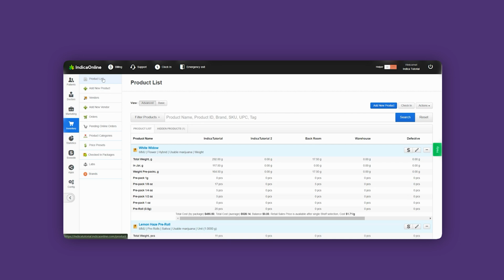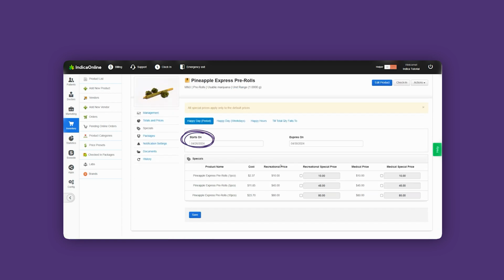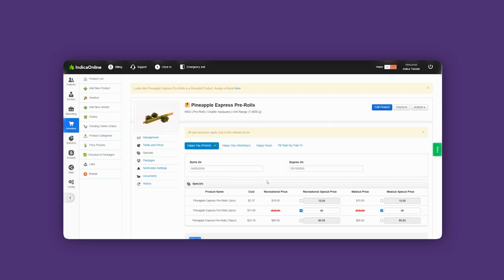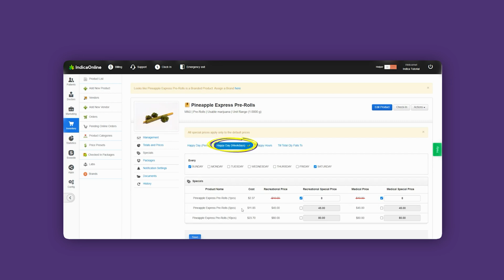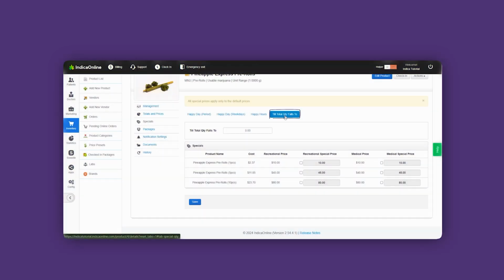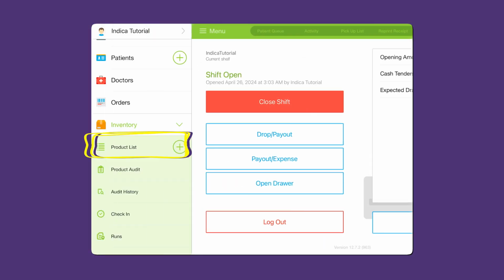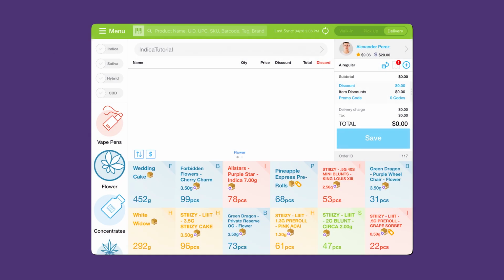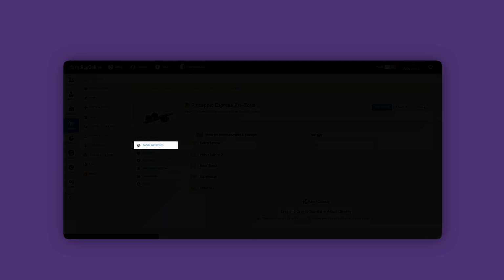IndicaOnline: Specials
Learn how to use Product Specials in IndicaOnline to drive customer purchases by offering special pricing during Happy Days or Hours and for specific item quantities.

00:00 - 03:34 - Specials on Web
03:35 - 05:13 - Specials on POS